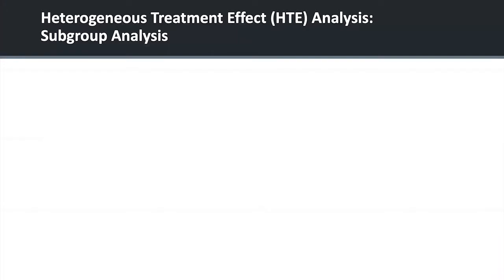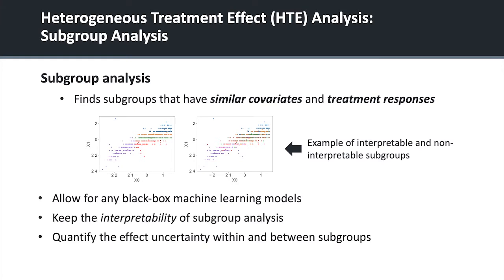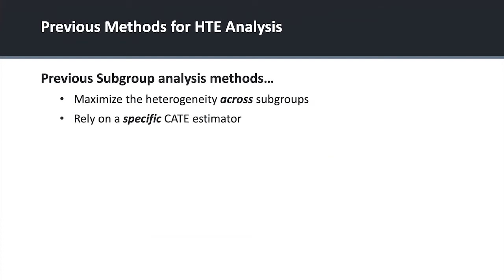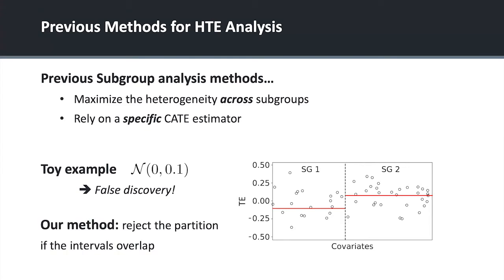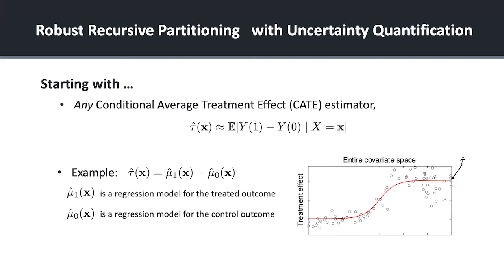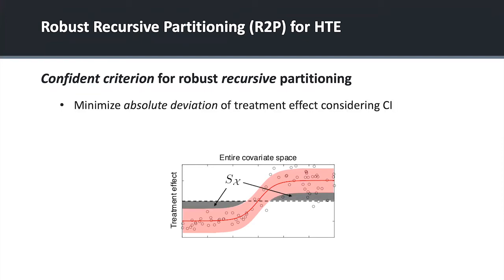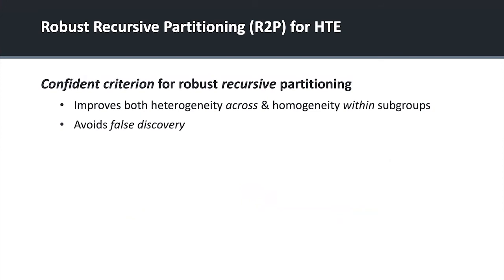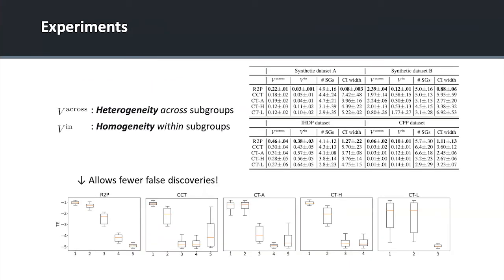CCAIM Inaugural Event Student Showcase: Zhang Yao, University of Cambridge